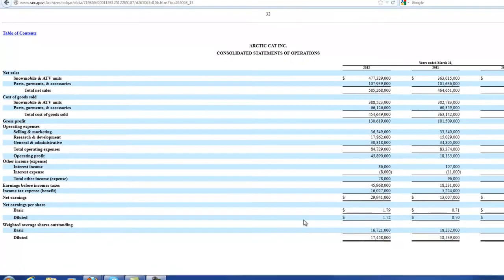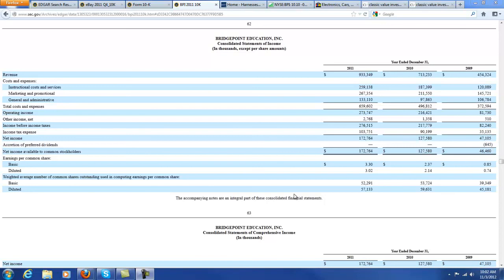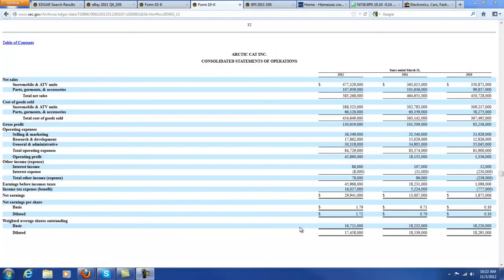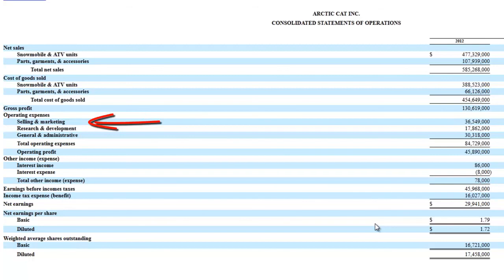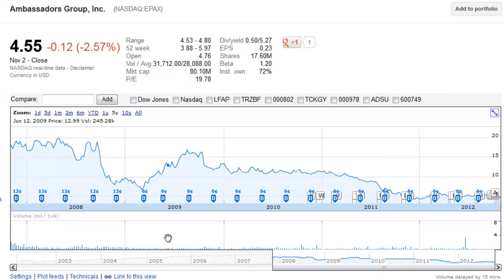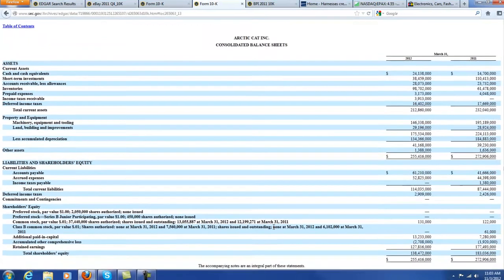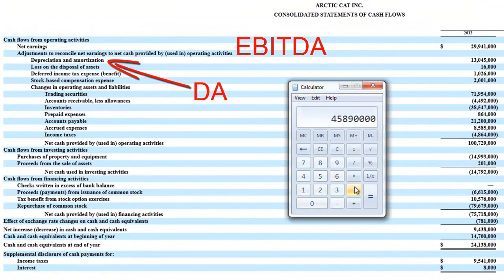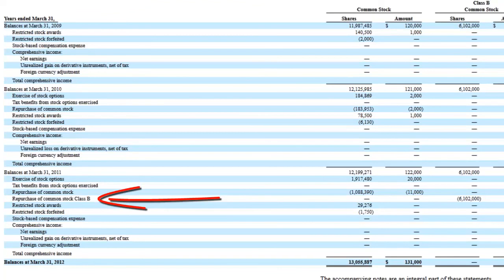Understanding the Income Statement from Value Investing University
If interested, check out The Basics of Understanding Financial Statements